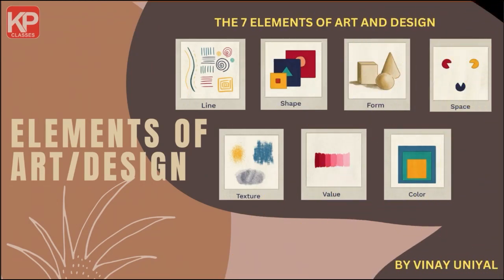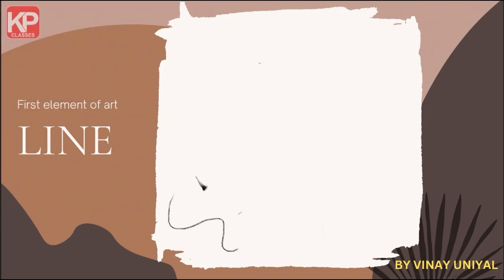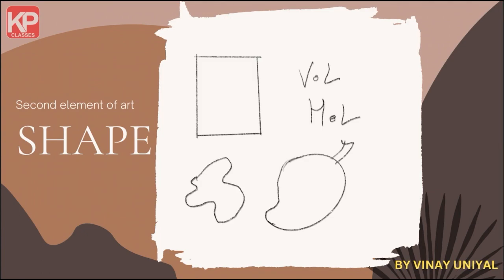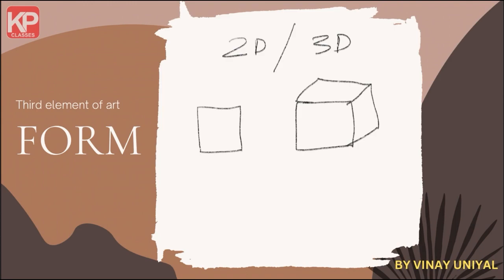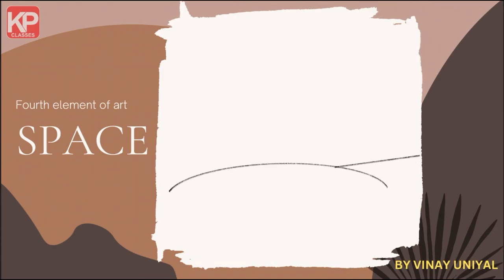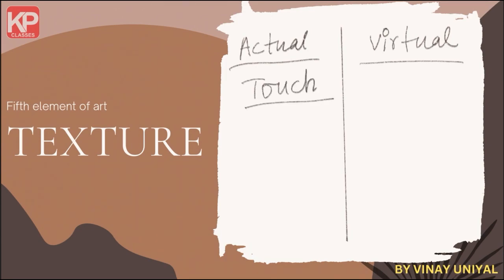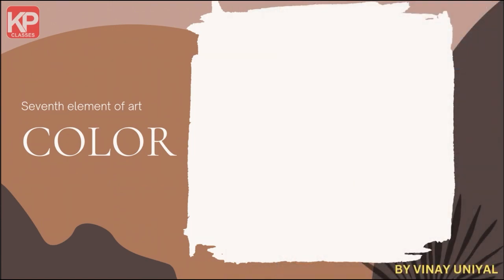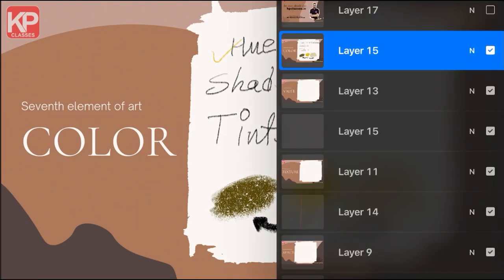Learn the Elements of Art & Design for NATA, JEE-2 , NID , NIFT, UCEED or CEED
In this Video, KP Classes faculty is discussing basics of element of design for all Architecture or design exams like NATA, NID, NIFT, UCEED, CEED BFA or any other exam
KP Classes is leading Institute providing assistant to students preparing for Architecture or Design exams like NATA, JEE-2, NID, NIFT, CEED, UCEED and other design exams.
We offer Classroom courses as well as distance learning Programs to the students.
To Enquire for KP Classes Course Call/Whatsapp@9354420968

🎓Classroom Program
📱 Online Classes
📖 Study material
💻Test series